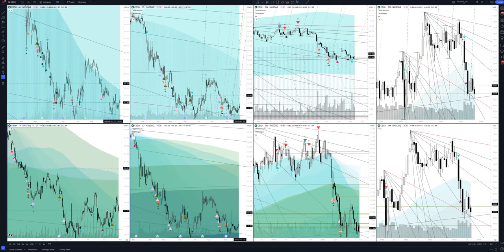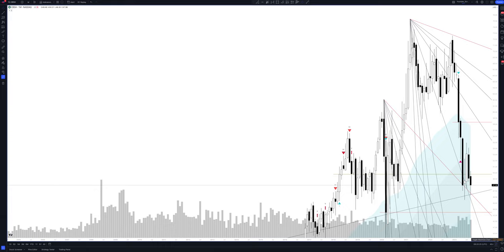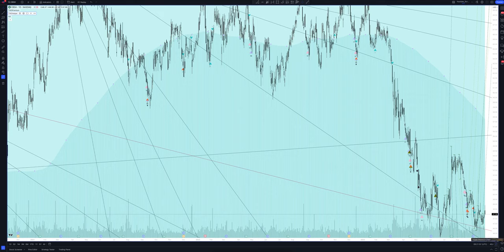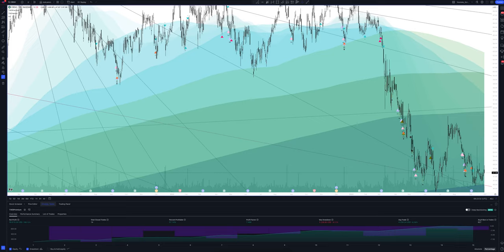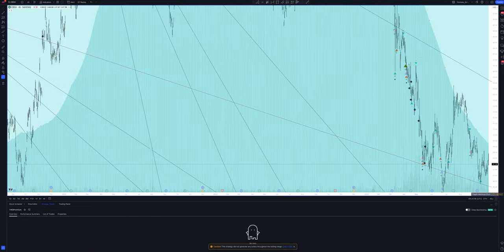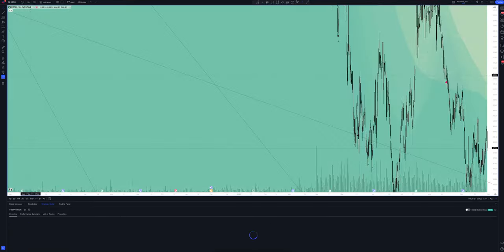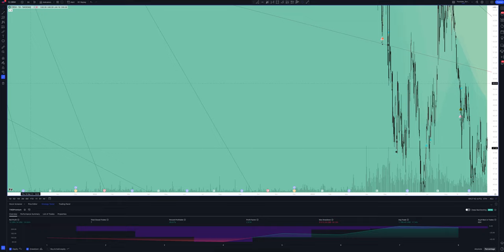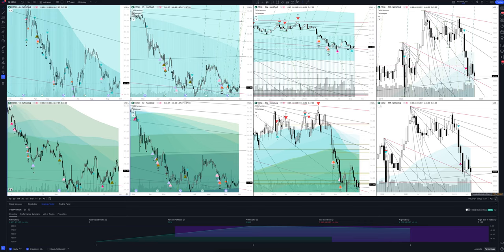COMMERCE BANCSHARES, INC price forecast, (Commerce Bancshares) analysis today and 2024 | Commerce Ba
In this video you will see a complete overview and professional analytics of Commerce Bancshares on all time intervals, and also learn how to buy or sell COMMERCE BANCSHARES, INC today and next week. Considering that we are analyzing monthly timeframes for CBSH, this will help you make forecasts for any time interval. Whether you are a trader starting from scratch or an investment enthusiast, this video will definitely give you a complete understanding of the market situation.

If you are interested in the Commerce Bancshares price forecast for today and tomorrow, see the COMMERCE BANCSHARES, INC analytics on the hourly interval.
If you are a trader and you are interested in the price forecast Commerce Bancshares for the day, look at the analytics COMMERCE BANCSHARES, INC on the daily timeframe.
If you are an investor and you need a price forecast Commerce Bancshares Inc for a week, look at the analytics COMMERCE BANCSHARES, INC on a weekly interval.
If you are a professional investor and you are interested in the Commerce Bancshares Inc price forecast for 2023, see the CBSH analysis on a monthly interval.

All analytics are done using the professional trading indicator The Waved™ Premium. In it you will find trading signals for COMMERCE BANCSHARES, INC, VSA analysis Commerce Bancshares Inc, technical analysis CBSH, divergence signals for CBSH, review of trading patterns. And you will find out whether the price will goes up or down in the near future. Commerce Bancshares, Inc. operates as a bank holding company for Commerce Bank. It provides general banking services, such as retail, corporate, investment, trust, and asset management products and services to individuals and businesses. The firm operates through the following business segments: Consumer, Commercial and Wealth. The Consumer segment includes the retail branch network, consumer installment lending, personal mortgage banking, and debit & credit bank card activities. The Commercial segment provides corporate lending, including the small business banking product line within the branch network, leasing, international services, and business, government deposit, and related commercial cash management services, as well as merchant and commercial bank card products. The Wealth segment provides traditional trust and estate tax planning, advisory and discretionary investment management and brokerage services. The company was founded on August 4, 1966 and is headquartered in Kansas City, MO.